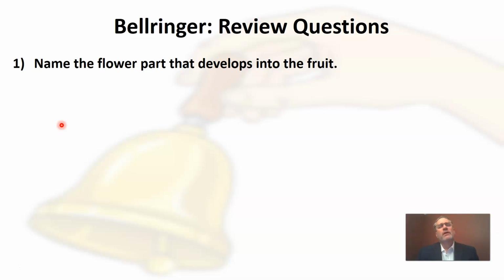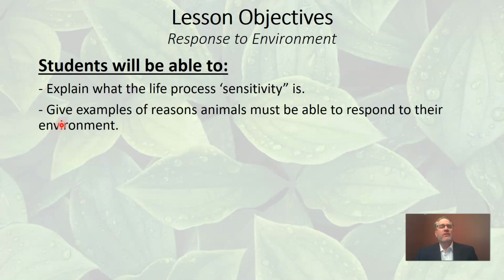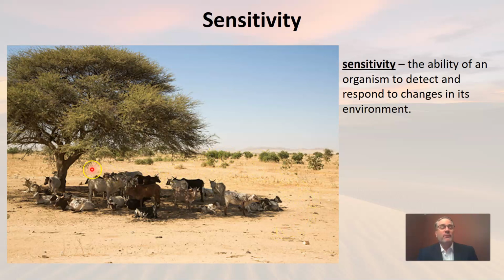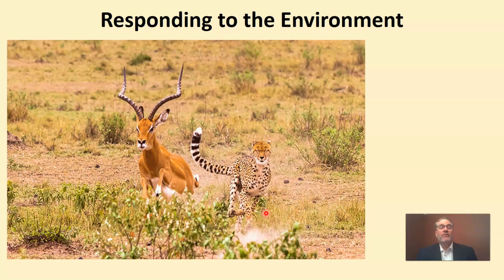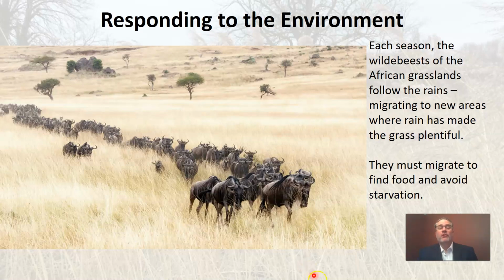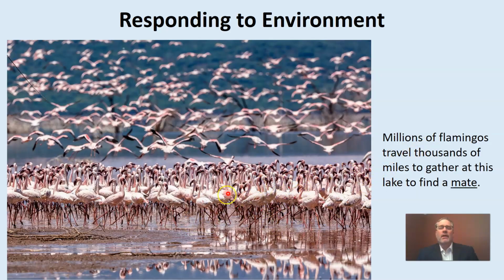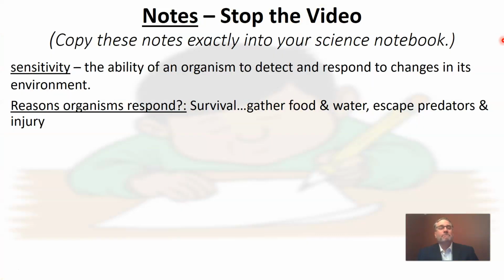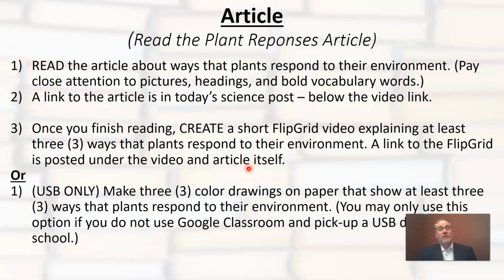Response To Environment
Students will be able to:
- Explain what the life process ‘sensitivity” is.
- Give examples of animals responding to their environment.
- Describe why animals must be able to respond to their environment.